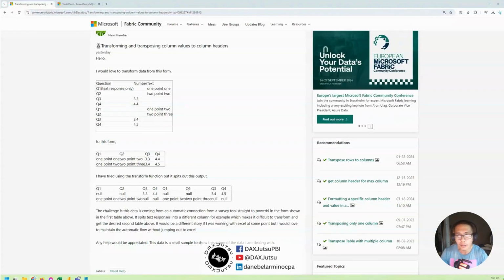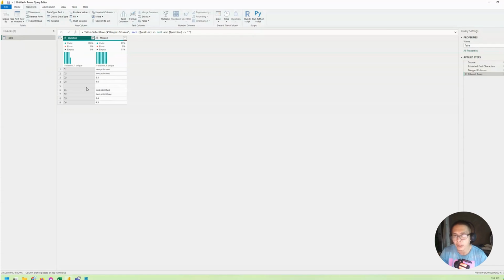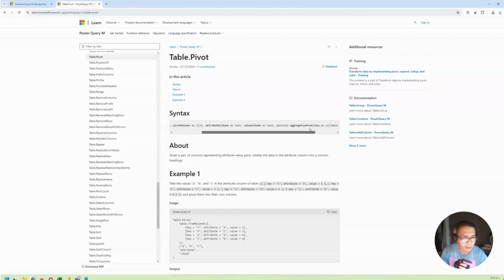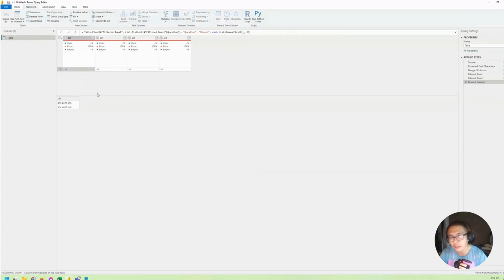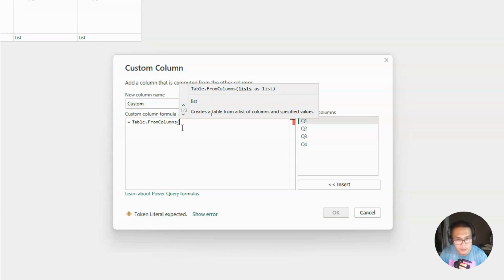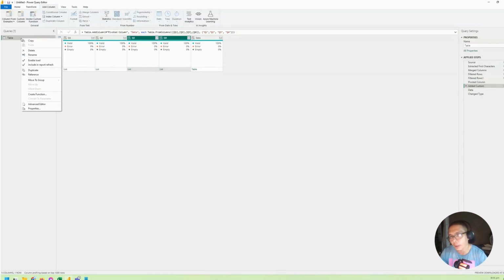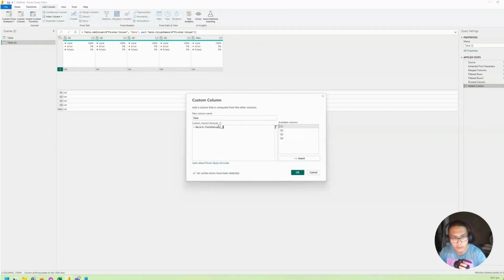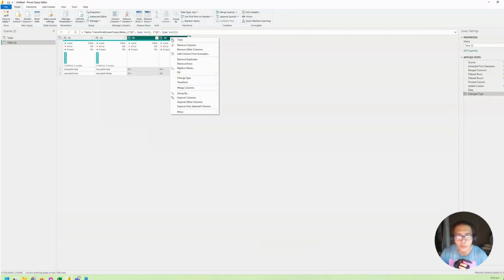Transforming and transposing column values to column headers (Filipino)